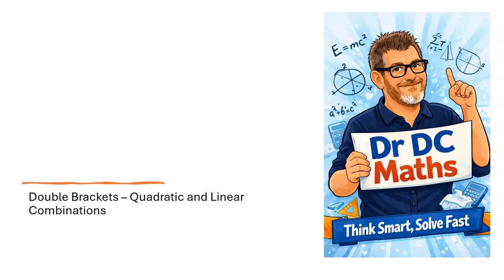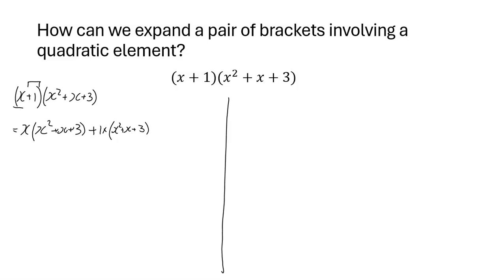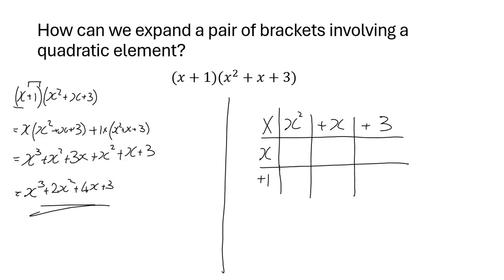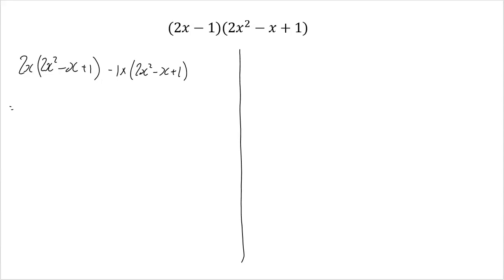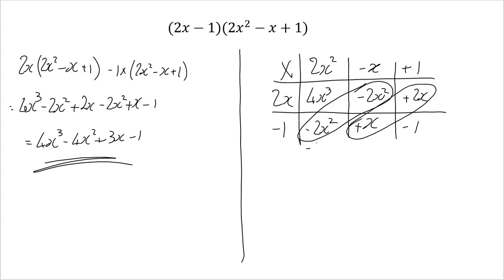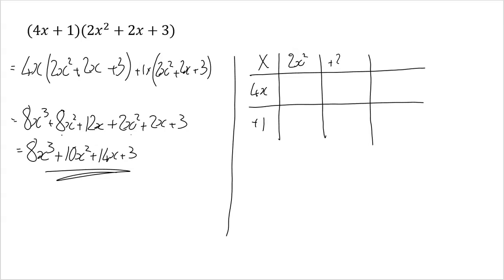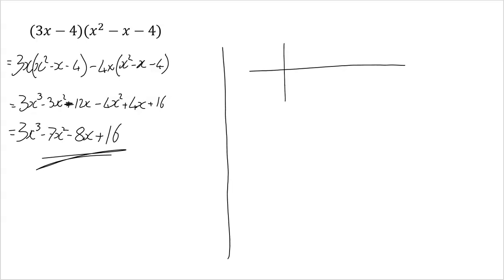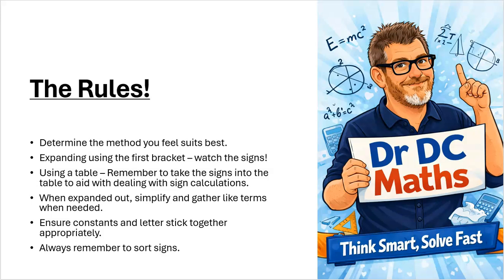Expanding Double Brackets Quadratic Factor